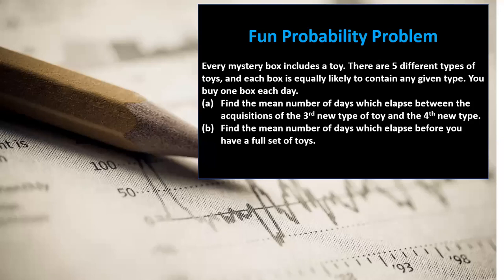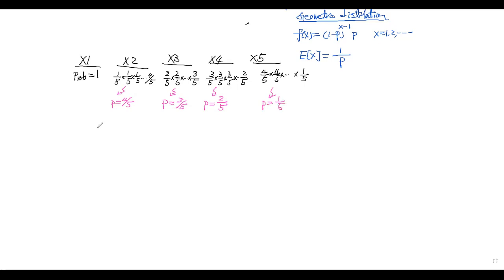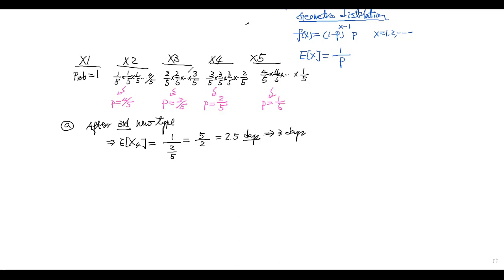5 different toys in 5 boxes, you buy one box each day, find the mean number of days to get full set.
Every mystery box includes a toy. There are 5 different types of toys, and each box is equally likely to contain any given type. You buy one box each day.
Find the mean number of days which elapse between the acquisitions of the 3rd new type of toy and the 4th new type.
Find the mean number of days which elapse before you have a full set of toys.